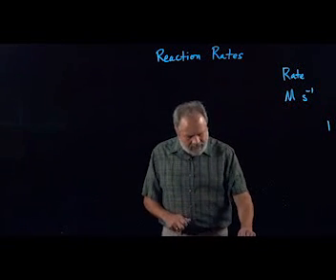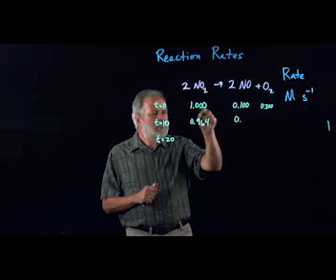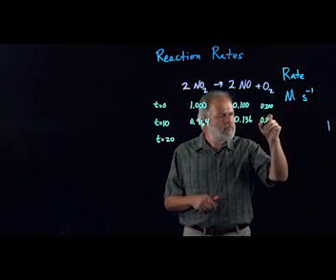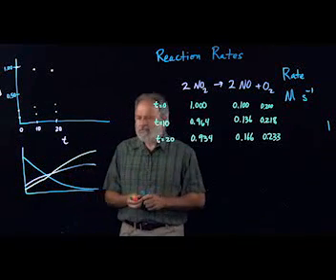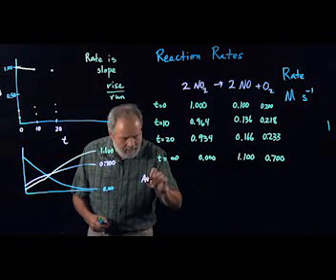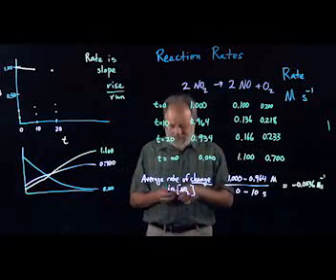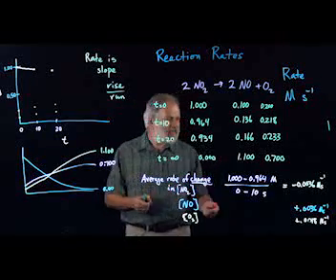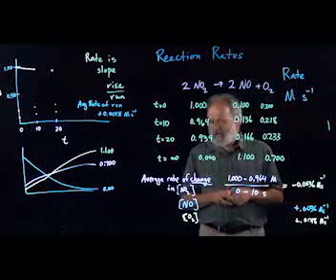Rates as slopes